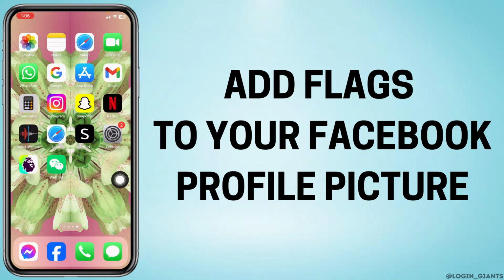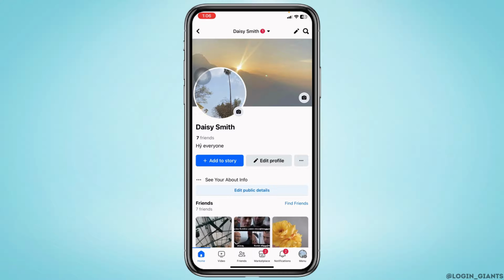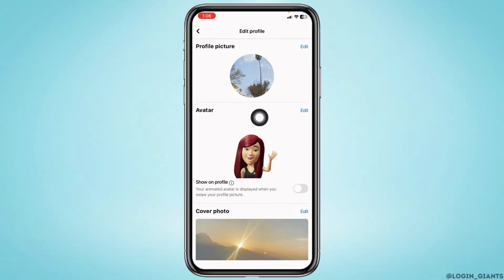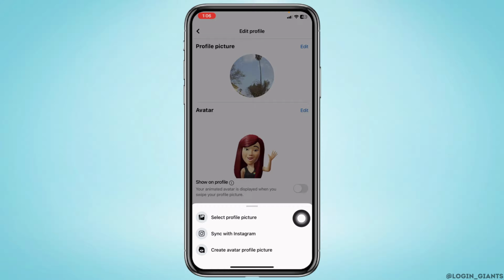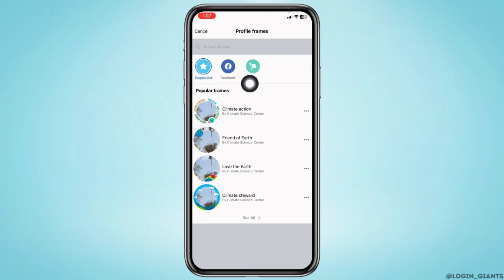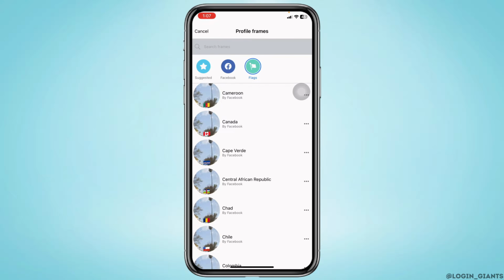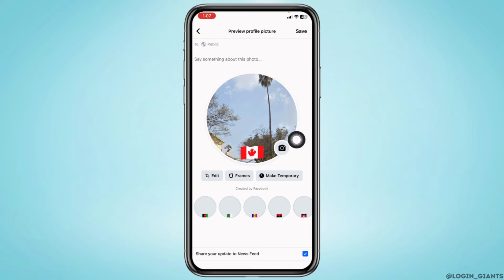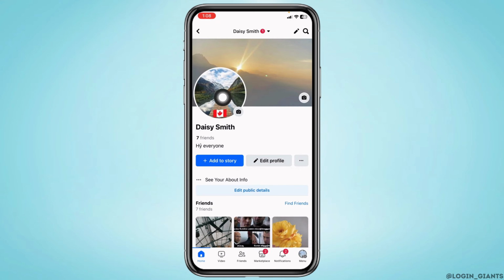How to Add Flags in Facebook Profile Picture | Add Profile Picture Frame on Facebook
Adding flags to your Facebook profile picture or adding a profile picture frame is a great way to show support for a cause, celebrate an event, or express solidarity with a particular group. Here's how you can do it:

🚩 Want to add a flag or profile picture frame on Facebook? It's simple! Here's how:

In this tutorial:
0:00 - Introduction
0:05 - How to Add Flags or Profile Picture Frames on Facebook

Whether you want to support a cause, celebrate an event, or show solidarity, adding flags or profile picture frames to your Facebook profile picture is a powerful way to do it. Watch this tutorial, and we'll walk you through the process step by step.

Make a statement and express yourself by adding flags or profile picture frames on your Facebook profile picture today!